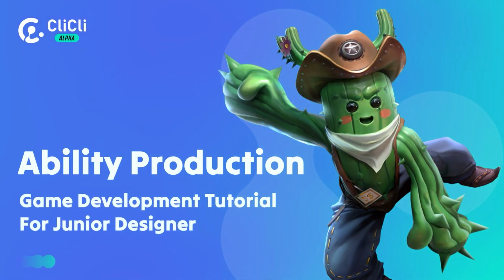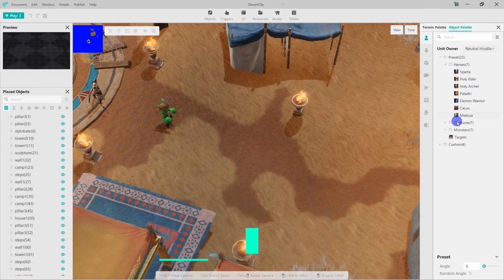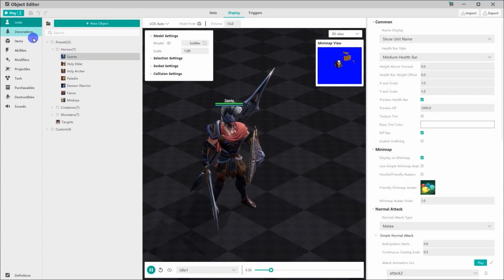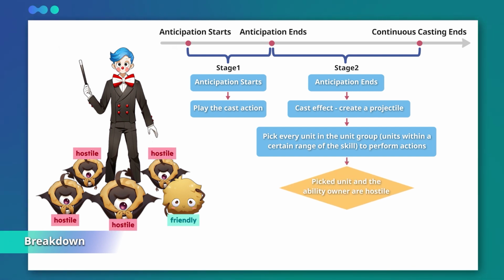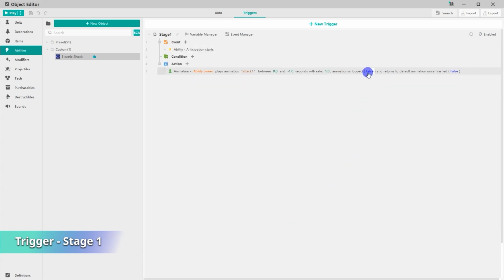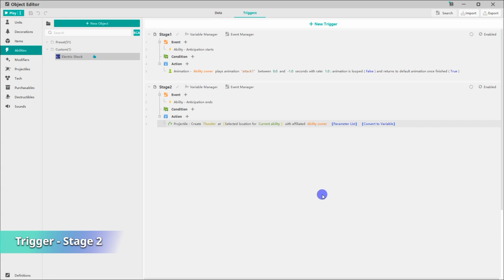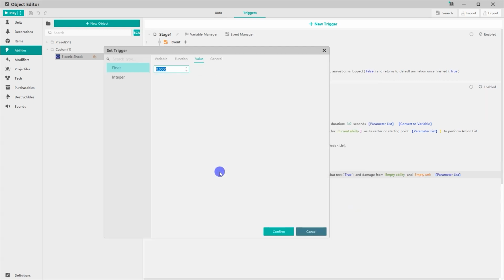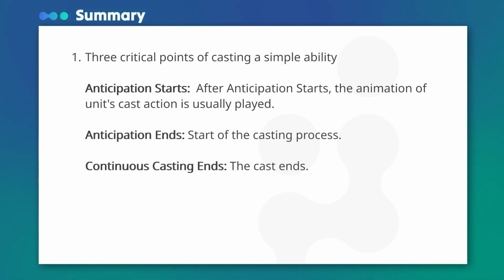Trigger Stage 3 - Part 2: Ability Production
This video is aimed to introduce how to make an ability in CliCli. Ability is an essential part of games. We will introduce the main process of casting an ability and show how to design and make an AoE ability for the hero.